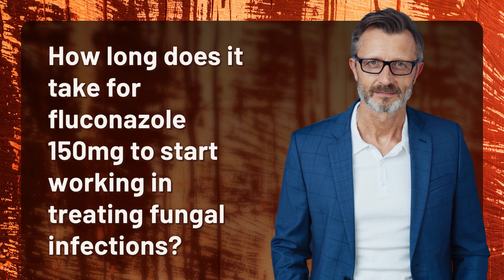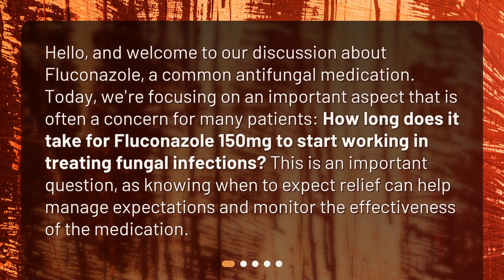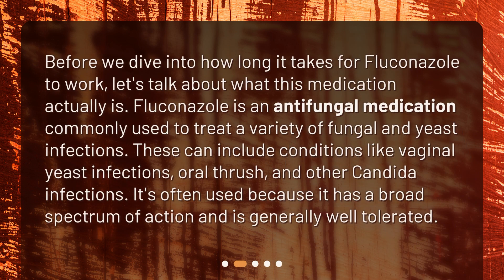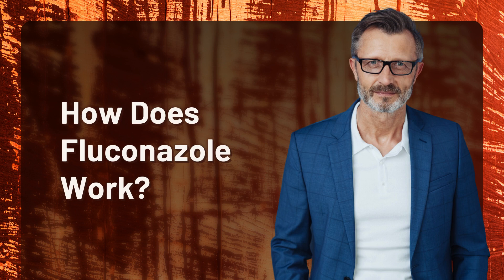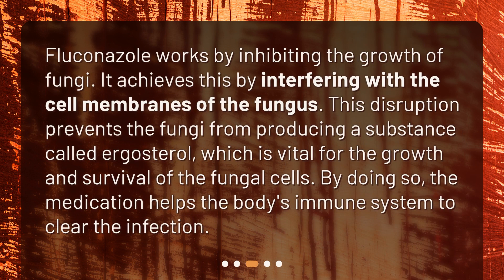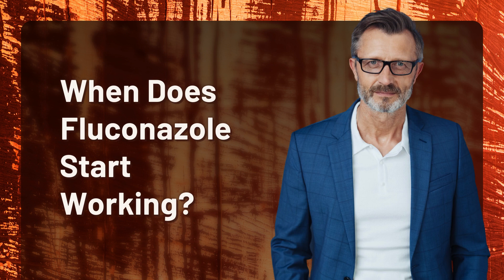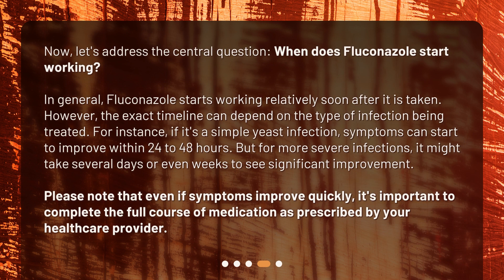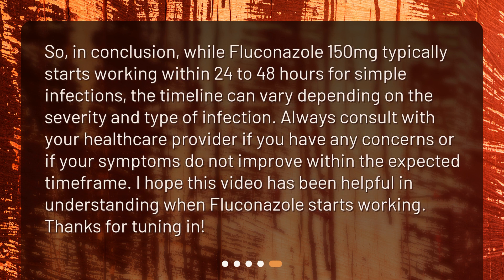How long does it take for fluconazole 150mg to start working in treating fungal infections?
Understanding Fluconazole: When Does It Start Working? • Discover the timeline for Fluconazole 150mg to start working in treating fungal infections. In this informative video, we delve into the mechanism of Fluconazole, its uses, and the factors that influence its effectiveness. Find out when to expect relief and manage your expectations with this essential information.

00:00 • How long does it take for fluconazole 150mg to start working in treating fungal infections?
00:34 • What is Fluconazole?
01:03 • How Does Fluconazole Work?
01:30 • When Does Fluconazole Start Working?